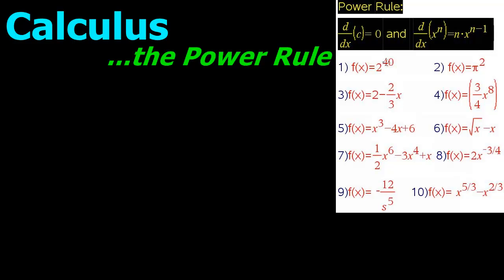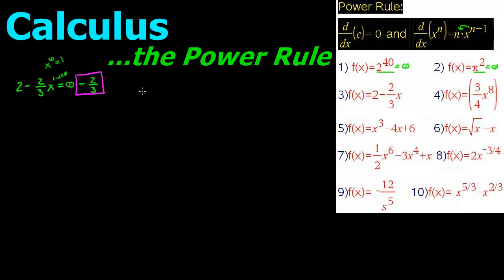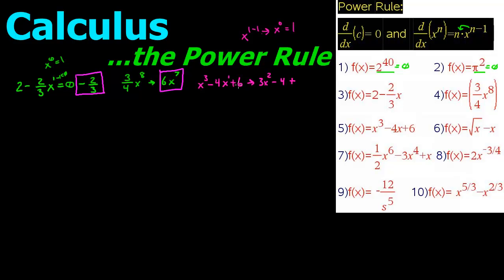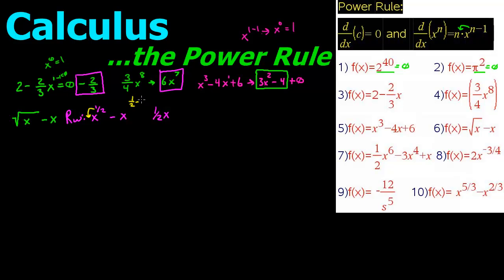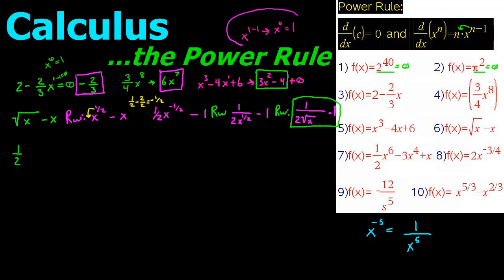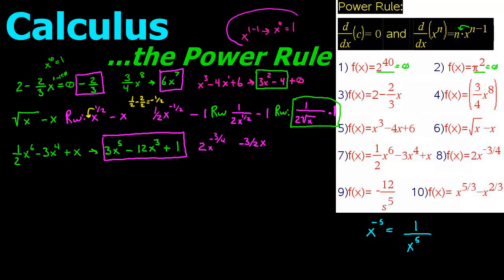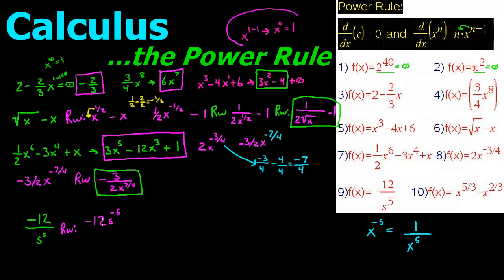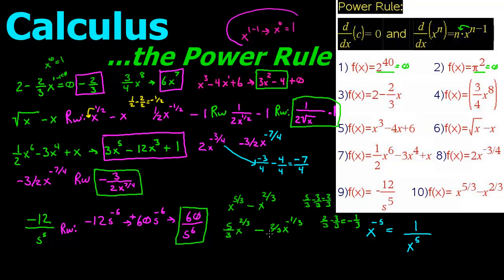Calculus: Power Rule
In this video I show how to find the derivative of various functions using the power rule.